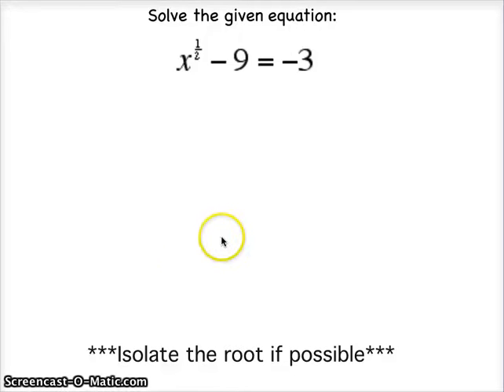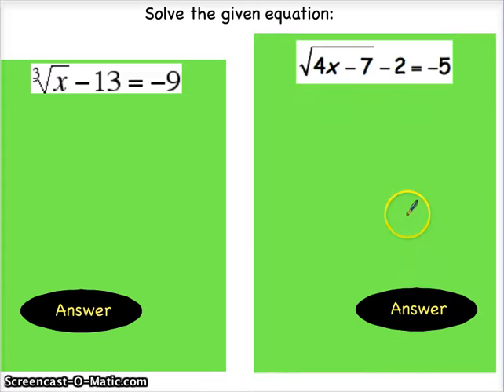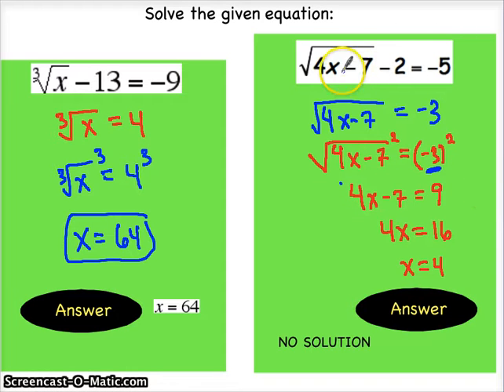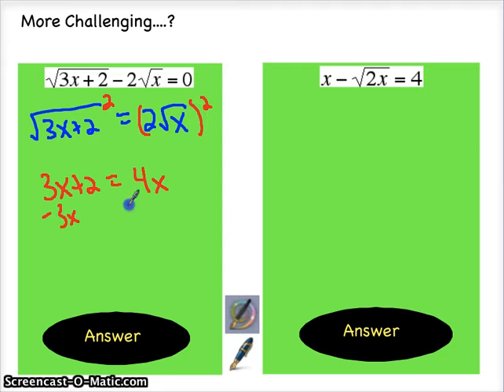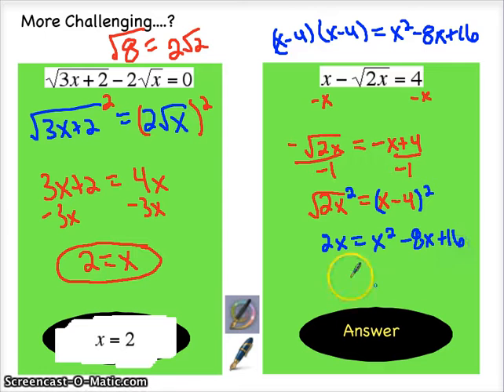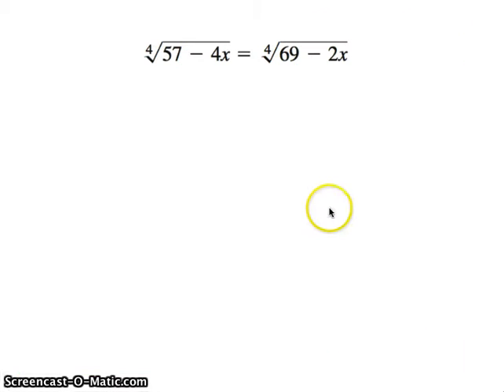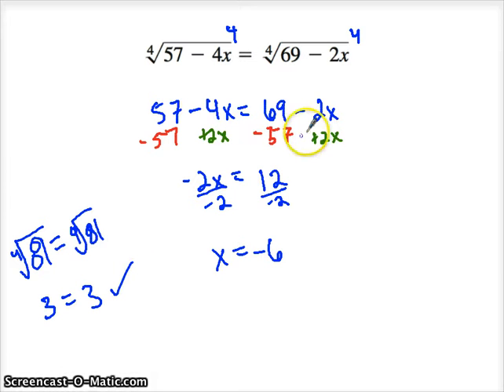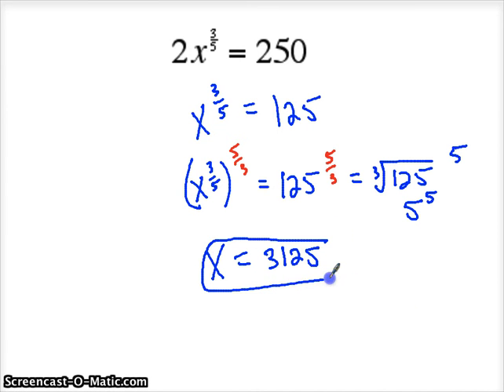Solving Radical Equations (Roots)